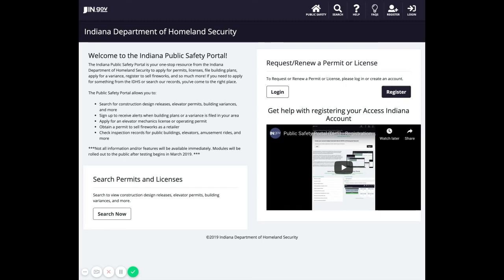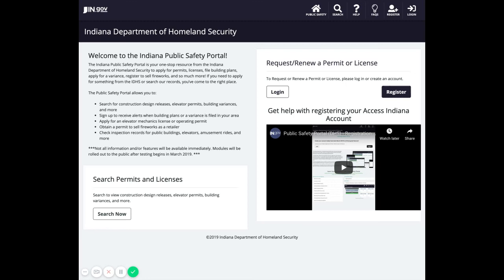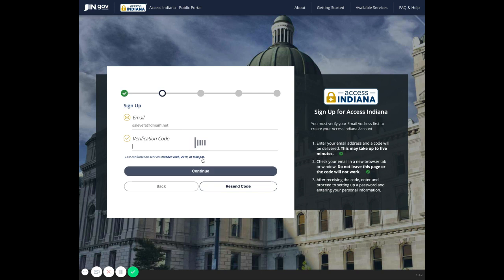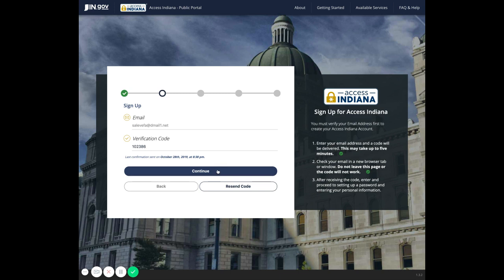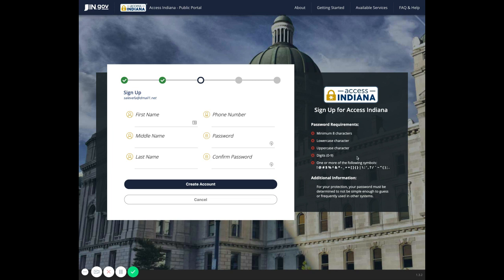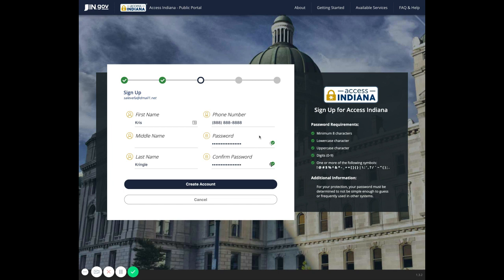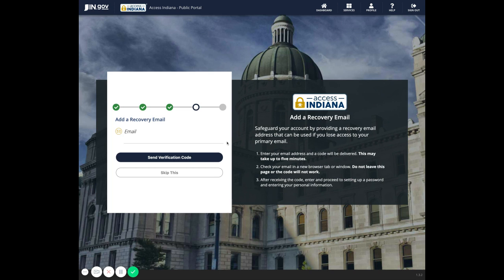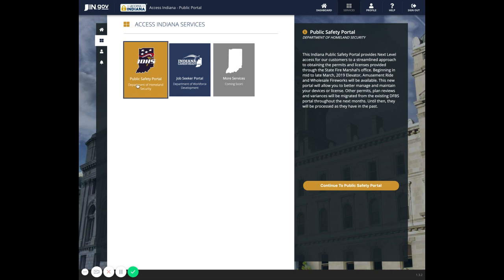Public Safety Portal (DHS) - Registering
Step by step walkthrough to register an account with Access Indiana to login to the Public Safety Portal.